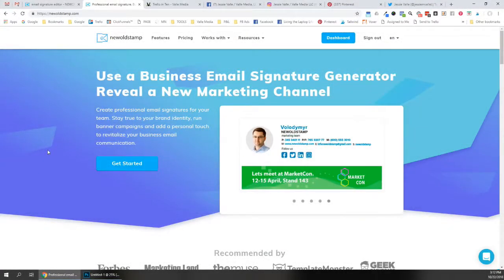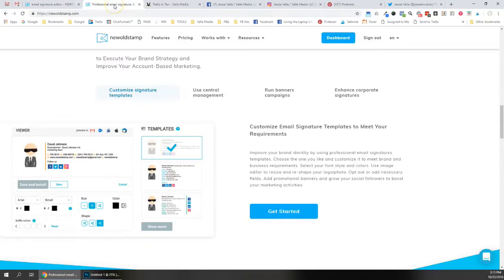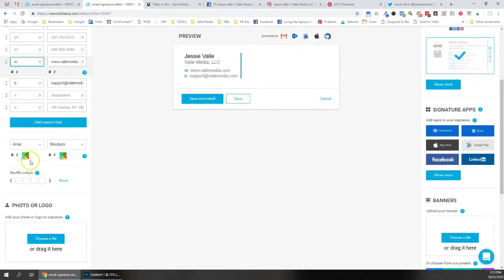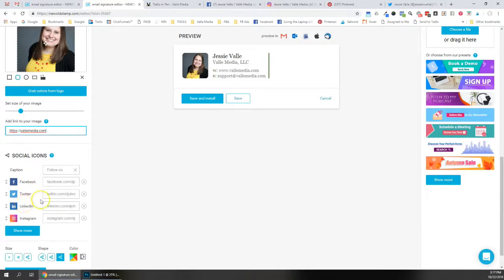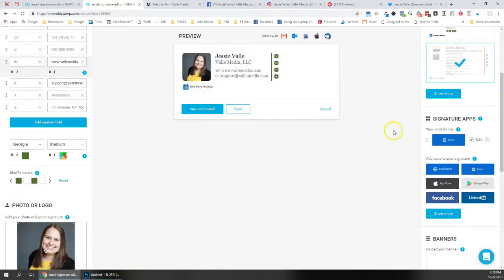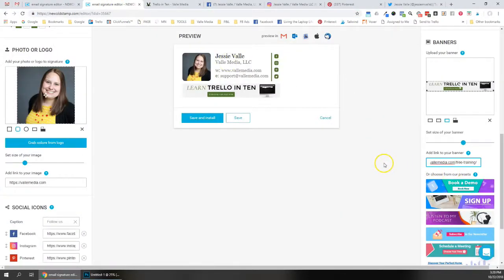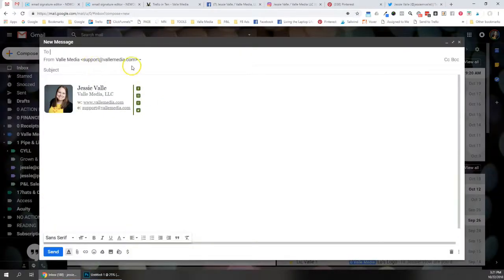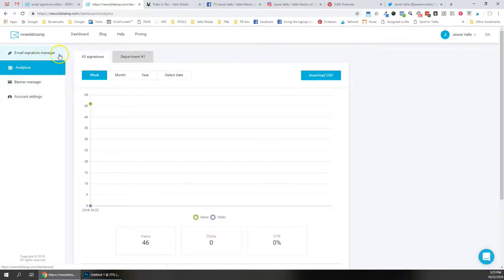How to Create a Professional Email Signature in Gmail Using NEWOLDSTAMP Generator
Creating a professional email signature has been a to-do on my list for a very long time.

I was finally getting really tired of the same old boring email signature.

Then I found NEWOLDSTAMP and built a professional-grade email signature super easy in less than 10 minutes.

I was pleasantly surprised at its ease-of-use and extremely impressed how quick I could build something so professional looking.

Watch the video for my tutorial on how to create a professional email signature in Gmail using NEWOLDSTAMP generator and if you'd rather read, take a look at the transcript as well over